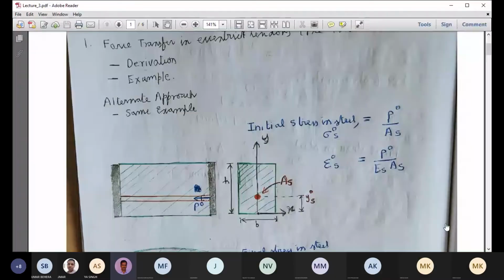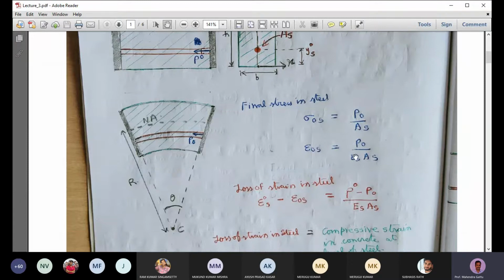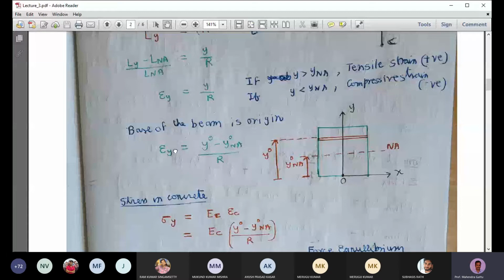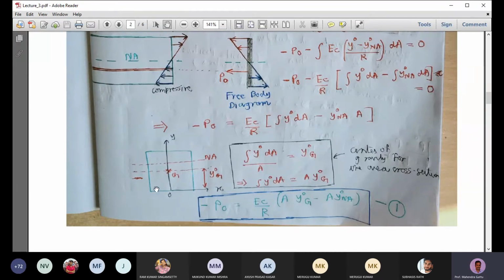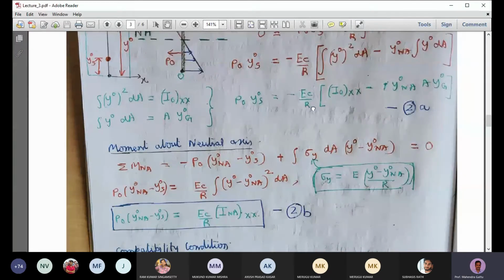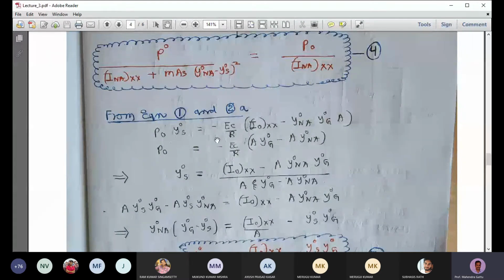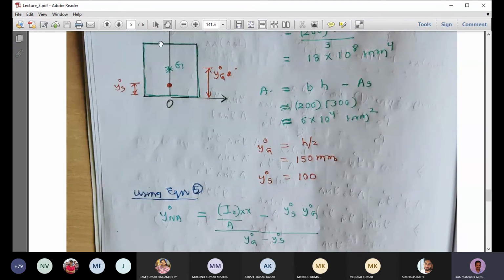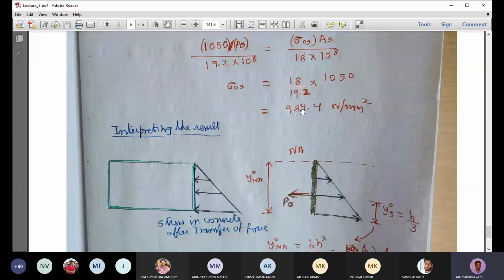CE 6234 Prestressed Concrete: Lecture 3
Pre-tensioning: Transfer of force to concrete with eccentric tendons